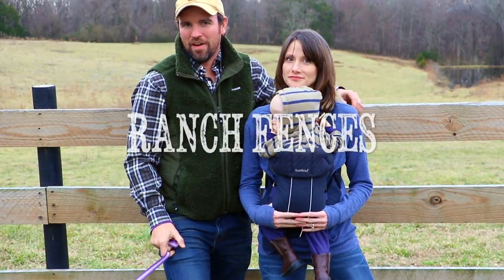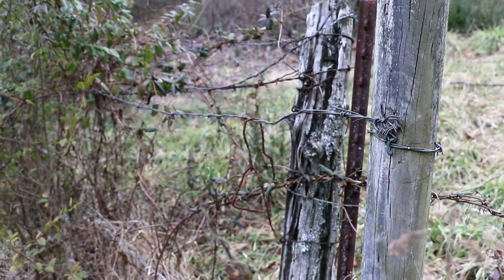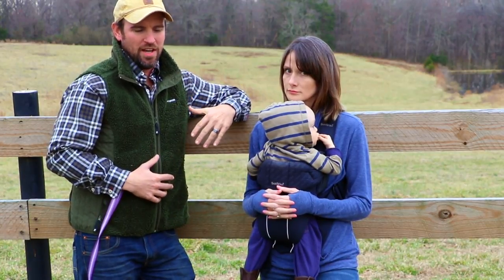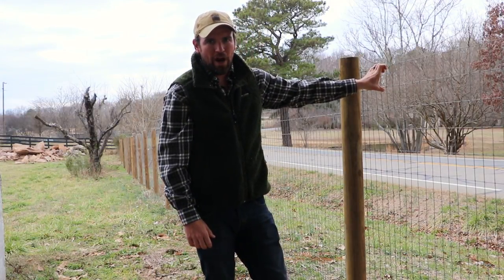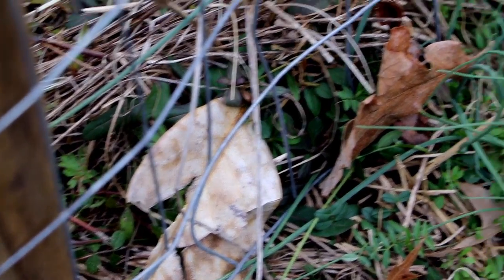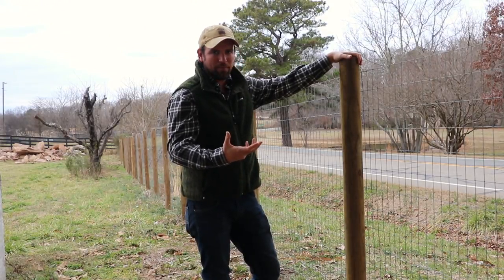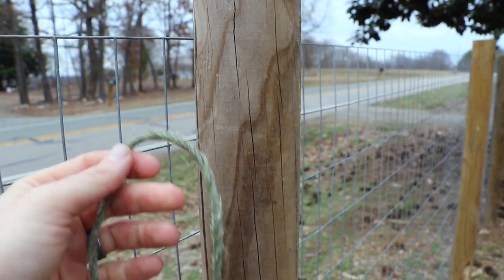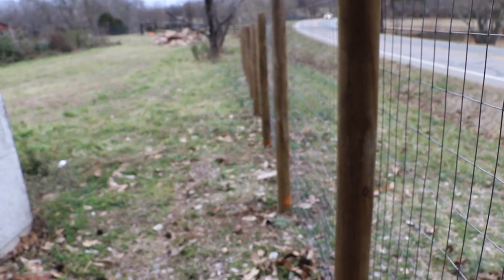Ranch Fences - Farm Fencing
Fences are a farmer and ranchers best friend.  So what type of fence is best for your purpose?  We've covered board fences, barbed wire fencing, in this video we'll briefly discuss woven wire fences, knotted wire fences, and show how we install and stretch welded wire fence.

How to stretch Welded Wire Fence.  When to use welded wire fence.  Welded Wire Fence vs Woven Wire Fence.  Welded Wire Fence vs Knotted Wire Fence.

Barbed Wire Unroller Handler Tool
Bared Wire
T-Post Wire Clips
Fencing Tool (Pliers)
Fence Wire Stretcher
Post Driver
Woven Wire Fence
47" x 330' Field Fence
Woven Wire Fence Stretcher
100' Welded Wire Fence